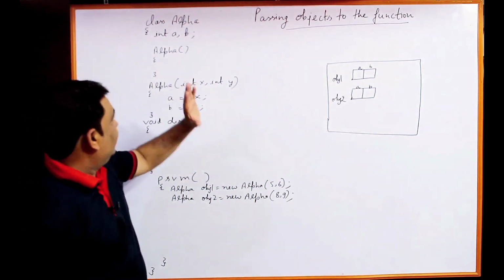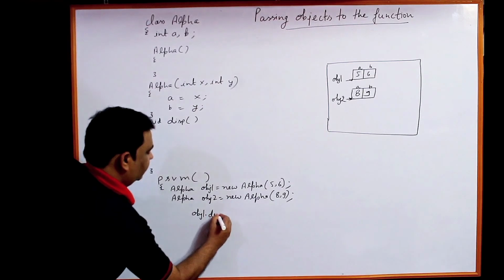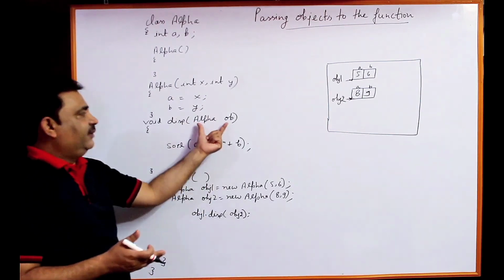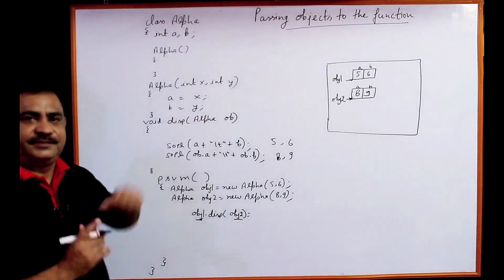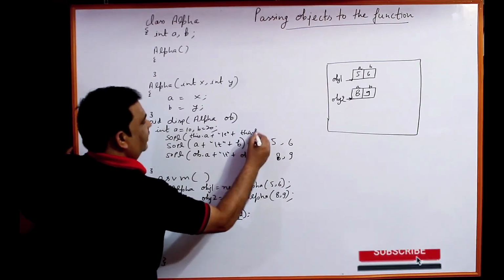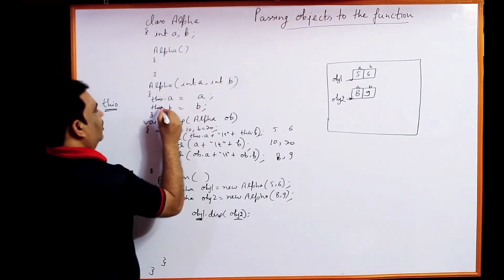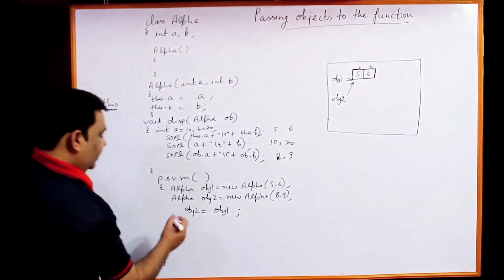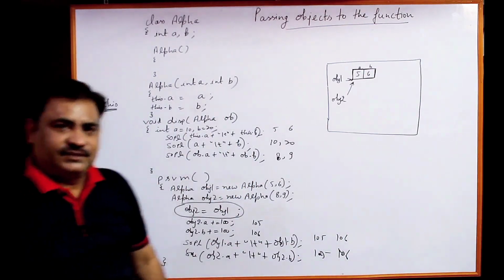Java OOPs Concept(Part-4) || Object Oriented Programming || Java Tutorial For Complete Beginners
Passing and Returning Objects in Java
Although Java is strictly pass by value, the precise effect differs between whether a primitive type or a reference type is passed.

When we pass a primitive type to a method, it is passed by value. But when we pass an object to a method, the situation changes dramatically, because objects are passed by what is effectively call-by-reference.

Java does this interesting thing that’s sort of a hybrid between pass-by-value and pass-by-reference. Basically, a parameter cannot be changed by the function, but the function can ask the parameter to change itself via calling some method within it.

* While creating a variable of a class type, we only create a reference to an object. Thus, when we pass this reference to a method, the parameter that receives it will refer to the same object as that referred to by the argument.

* This effectively means that objects act as if they are passed to methods by use of call-by-reference.

* Changes to the object inside the method do reflect in the object used as an argument.